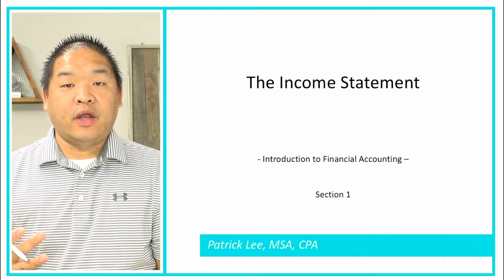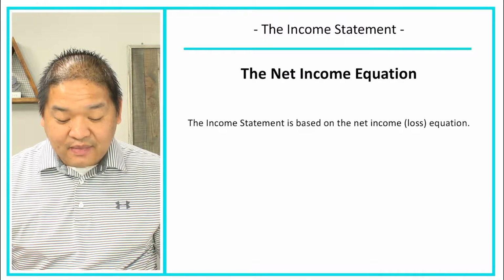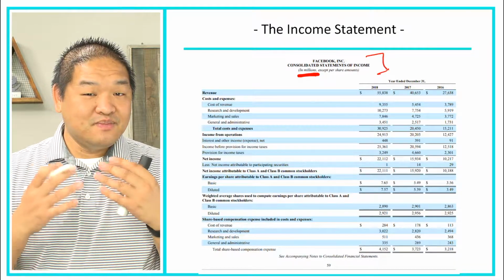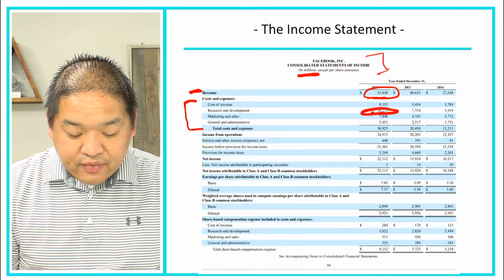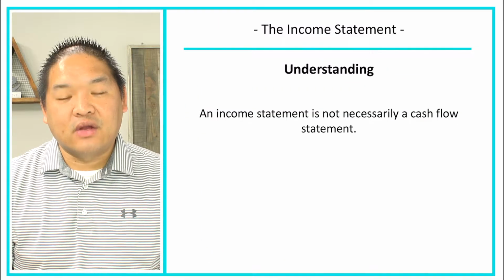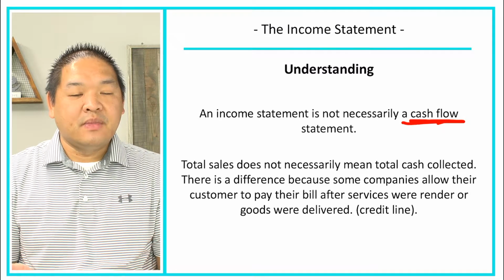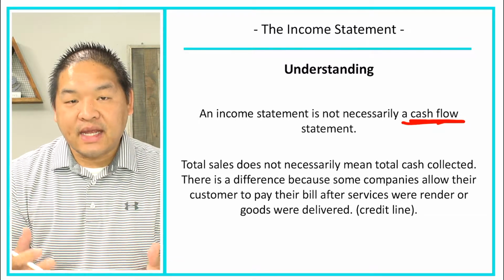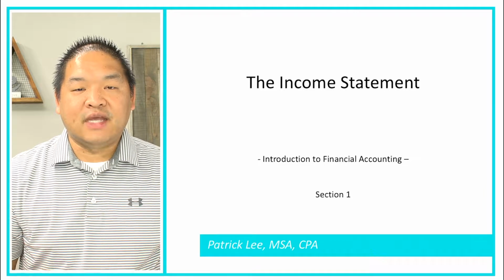Financial Accounting - Lesson 1.7 - The Income Statement